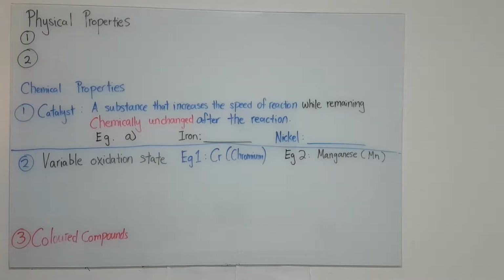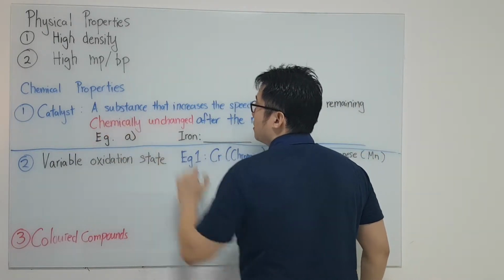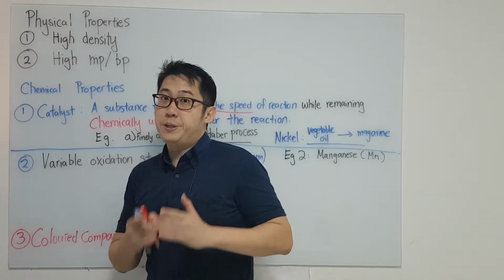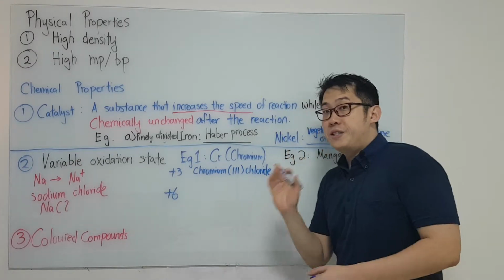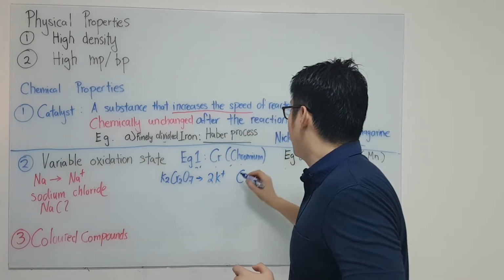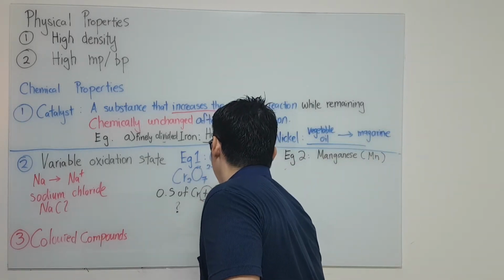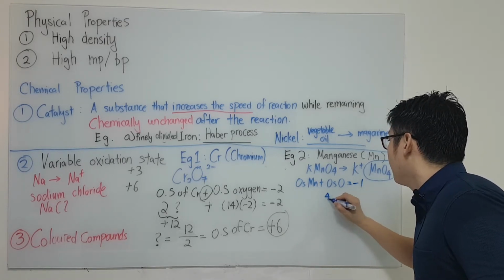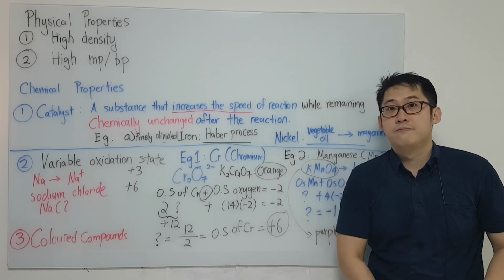Singapore GCE O levels Pure Chemistry : Transition elements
Take note of the following changes to the video at 8:38 -- The calculation of the oxidation states of oxygen atoms in potassium dichromate should be 7 x (-2) = -14.

Lesson objectives

1.describe typical transition elements as metals having high melting point, high density, variable oxidation state and forming coloured compounds.

2.State that the elements and/or their compounds are often able to act as catalysts.